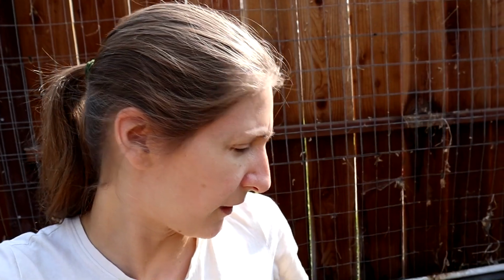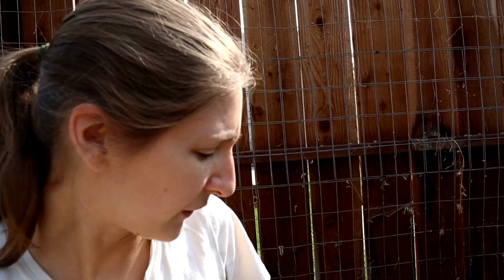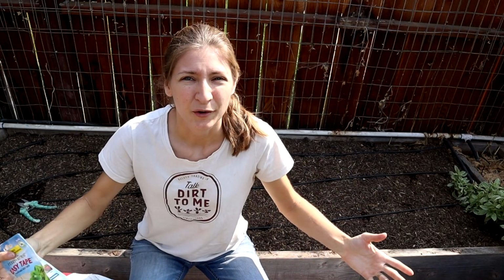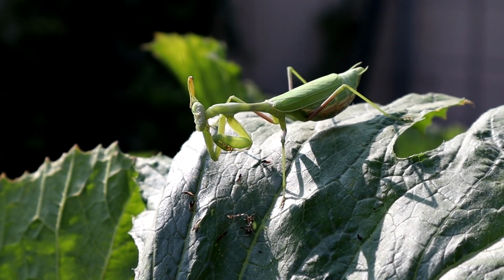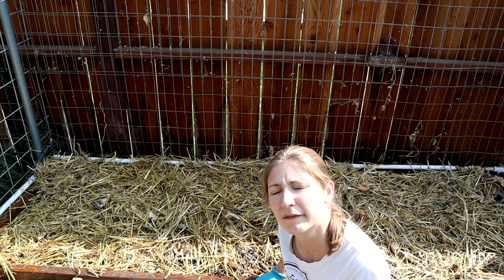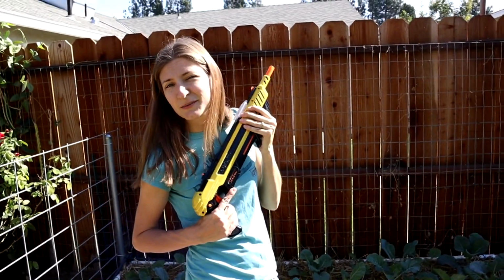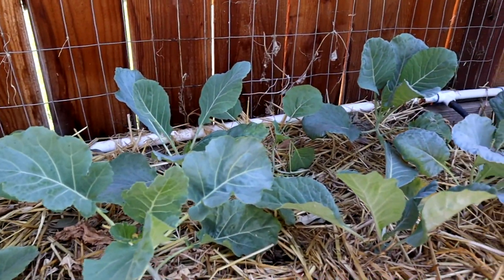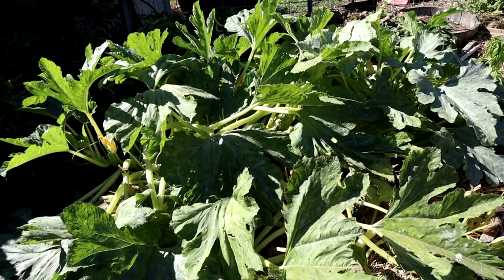Protecting My Plants!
Today we are getting our first fall plants into the garden! But these babies need protection, in the form of a crazy lady armed with a salt gun. No moths here!